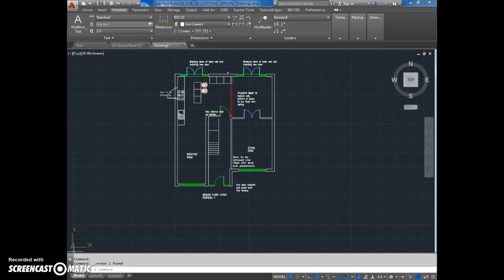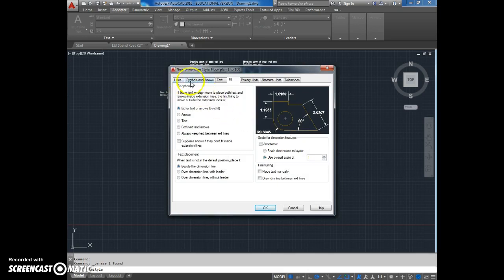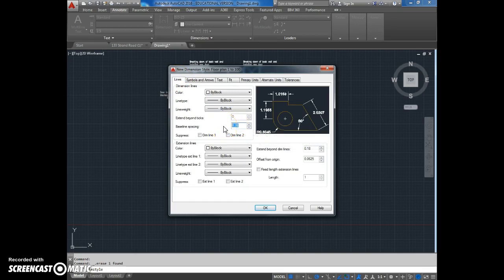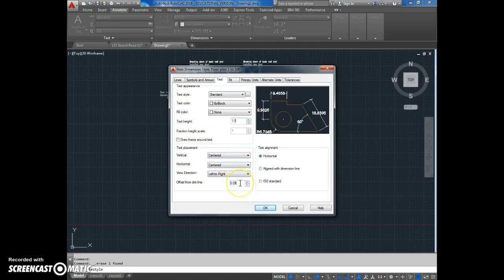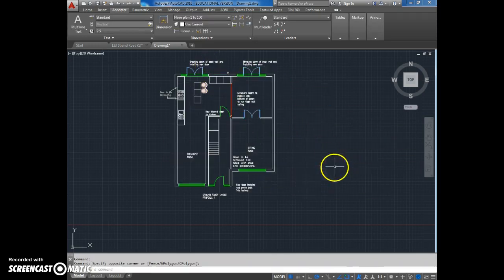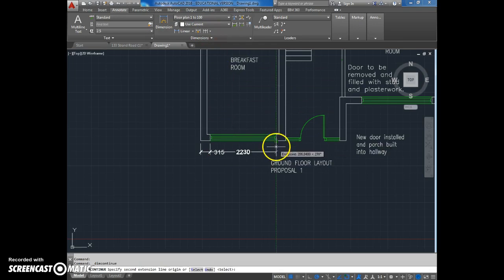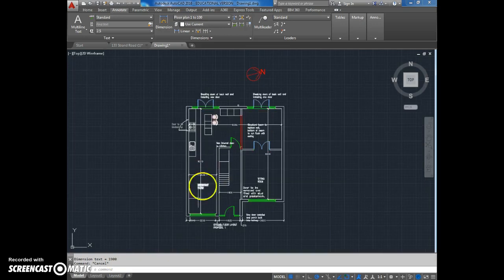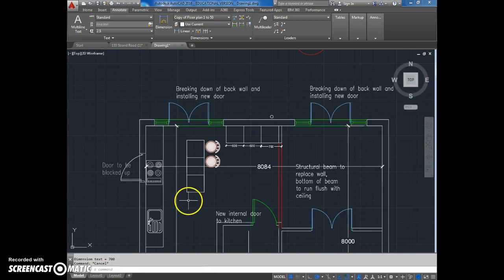Creating Dimension Styles